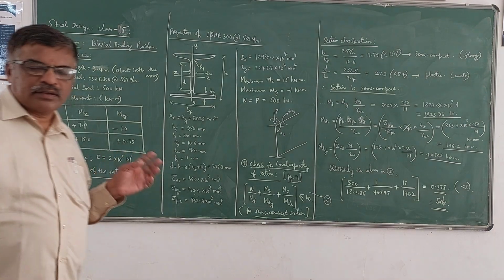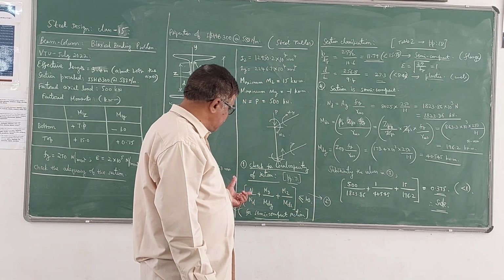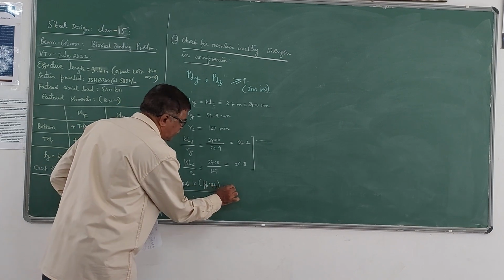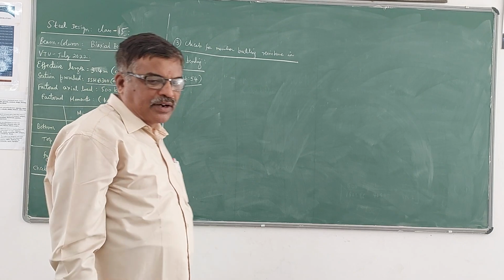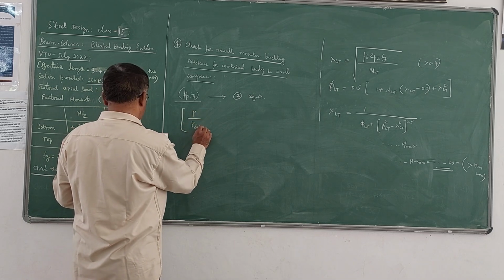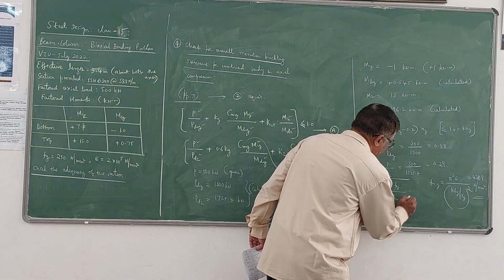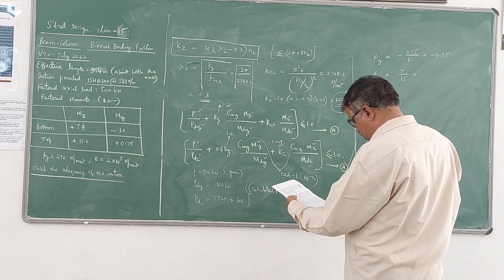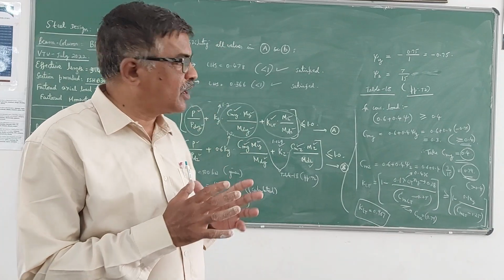ADVANCED STEEL DESIGN - Class 15 - Problem on Biaxial Bending of beam column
VTU Exam problem solved on beam-column